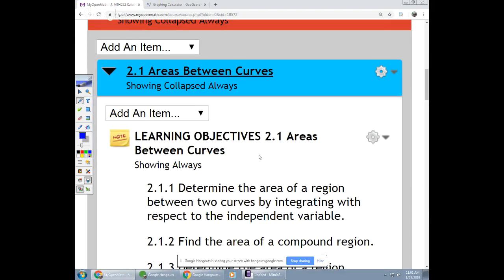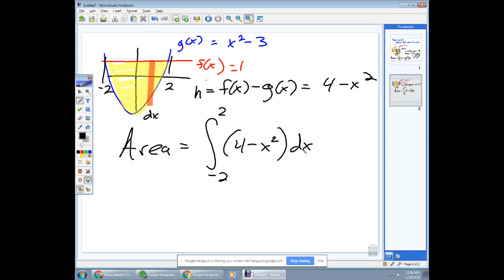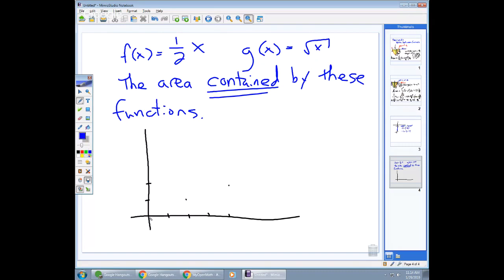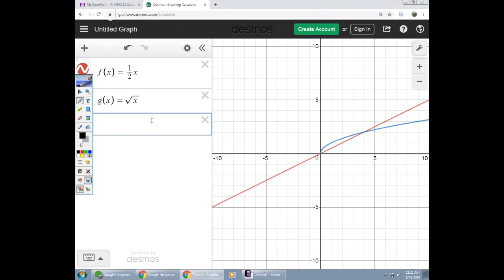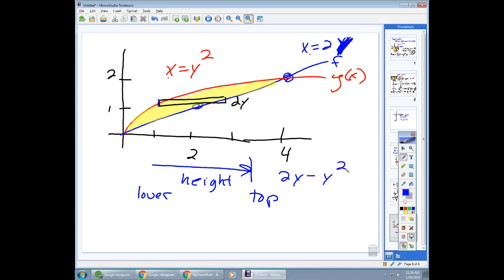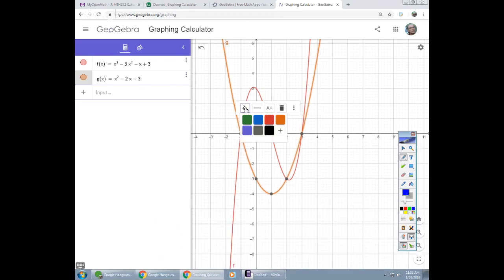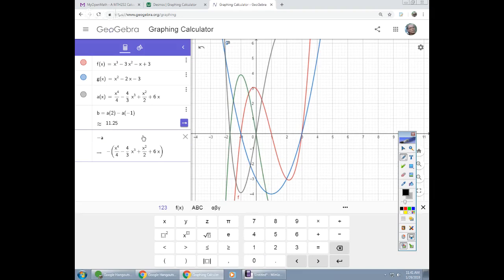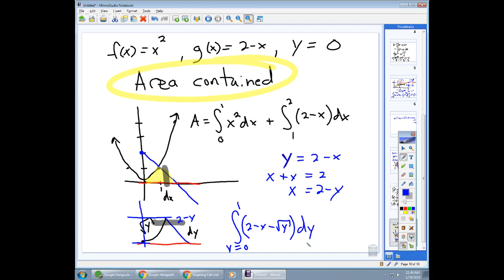Calc 2 Day 13 Areas Between Curves